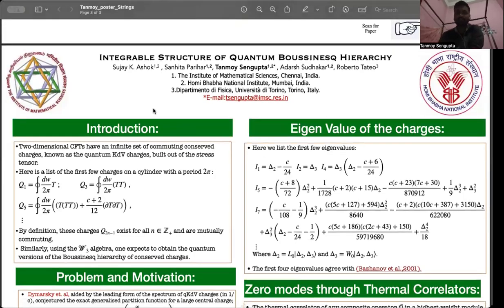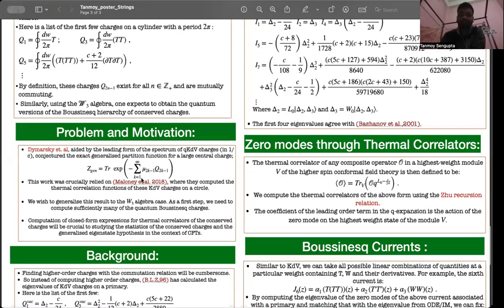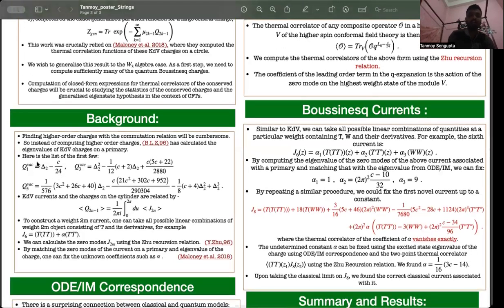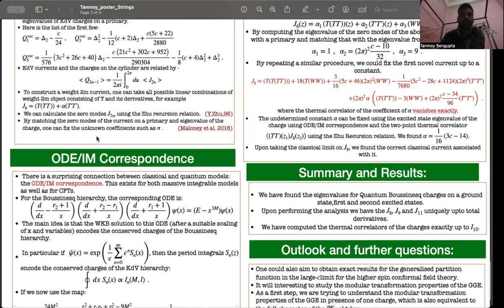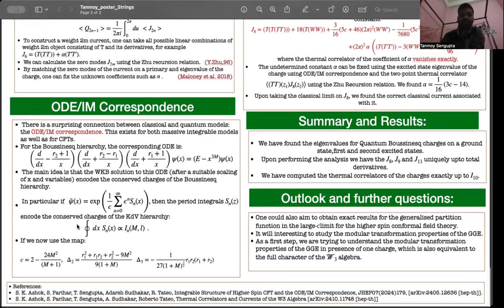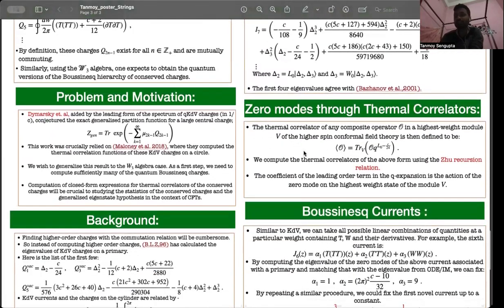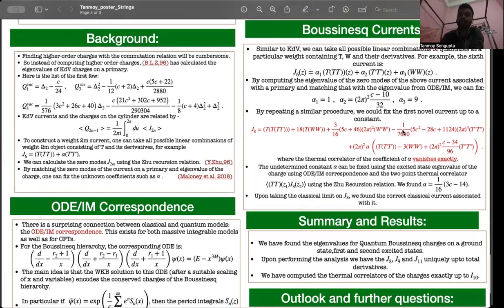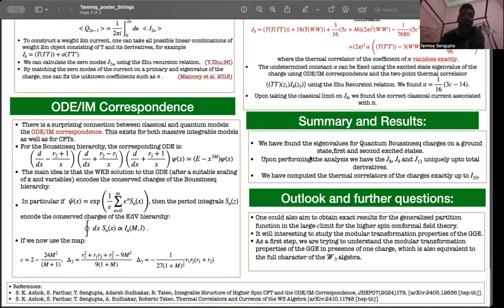Tanmoy Sengupta - Integrable Structure of quantum Boussinesq Hierarchy